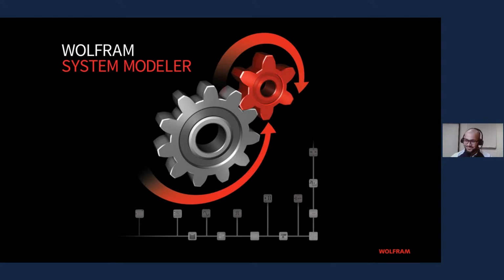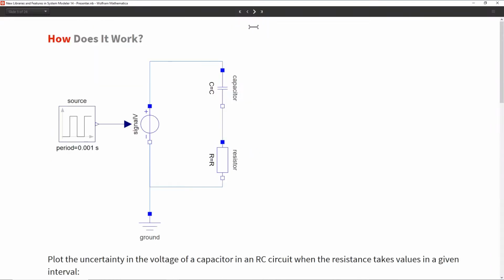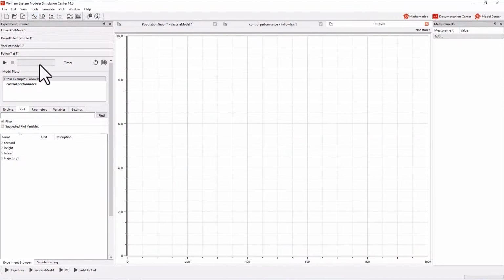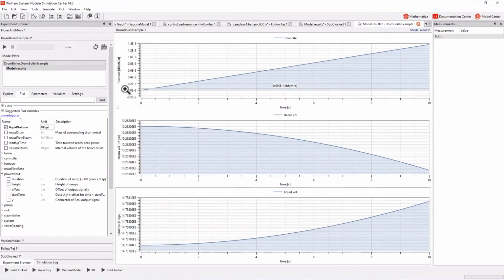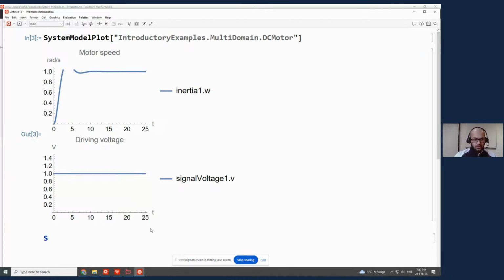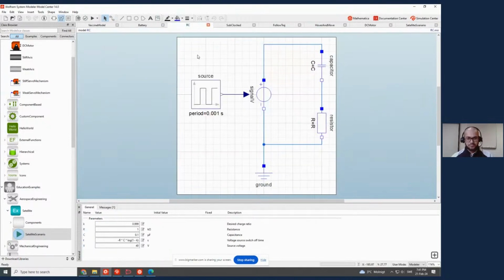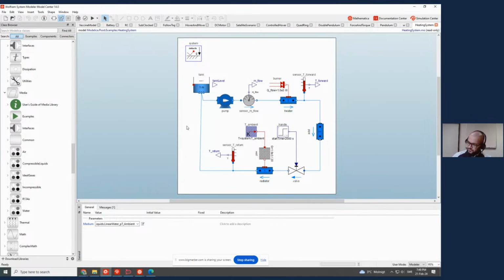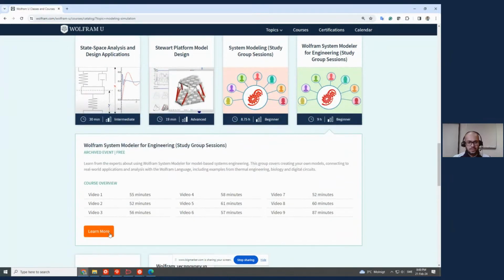New Libraries and Features in System Modeler 14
See the latest features and functionality for streamlining systems engineering computation with Version 14 of Wolfram System Modeler. Model battery packs, multi-rate systems and rotating machinery, and study how uncertainties in inputs and parameters affect the system. You will also learn how to share models and libraries, convert your models to use Modelica Standard Library 4 and switch your base unit from SI to imperial or other.